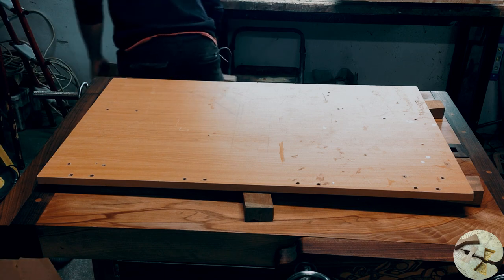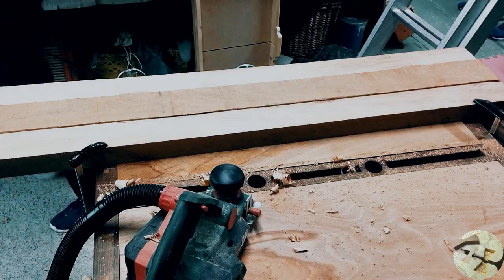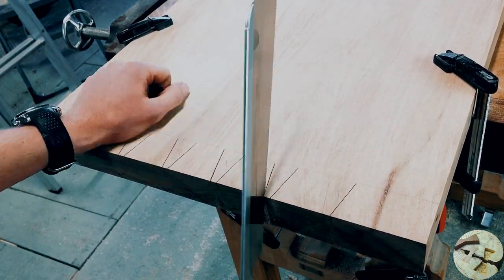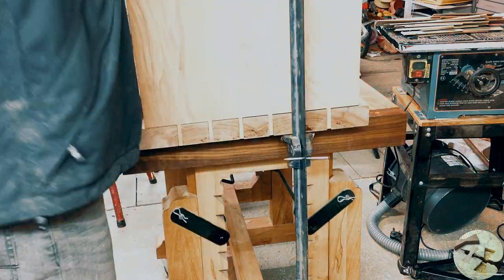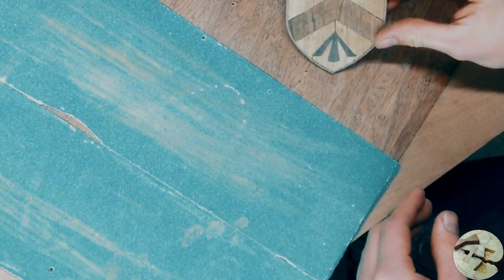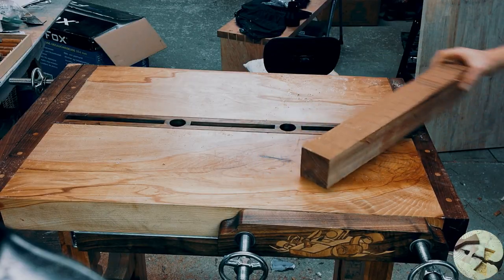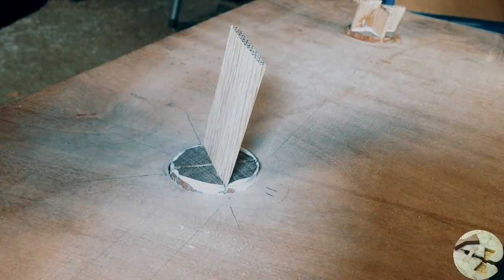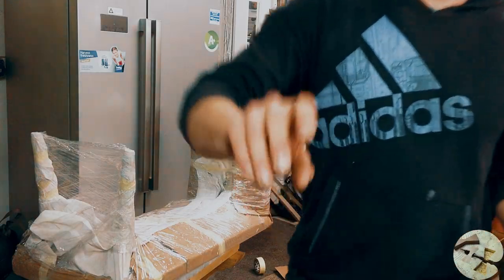The Family Crest Coffee Table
This video has been a year in the making, there was just so much to try cram into one video. But finally, the family crest coffee table is done! The top and turned legs are made from mahogany and the single leg is made from Irish beech from an estate in Tipperary. This table was a wedding present so the crests belong to the two families coming together. The inlay is made from walnut, mahogany, white oak, beech, copper and aluminium.